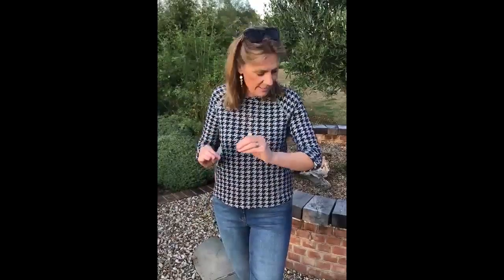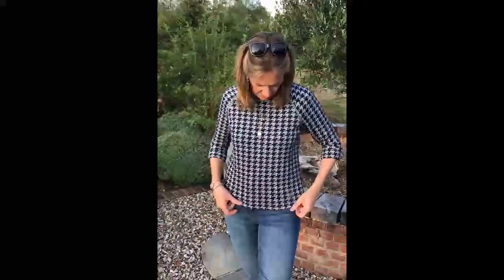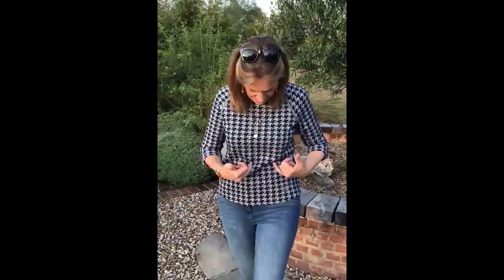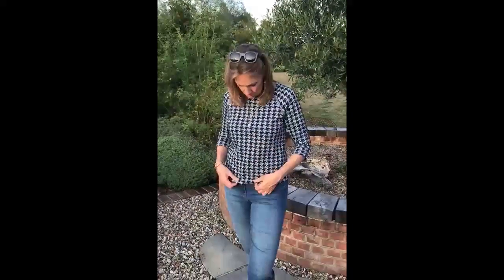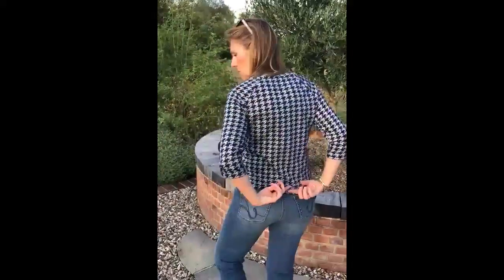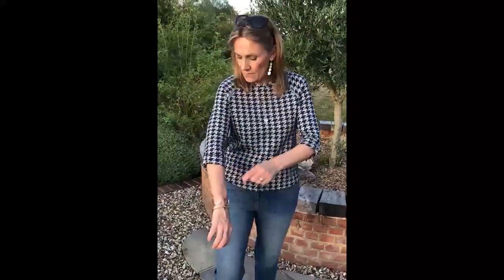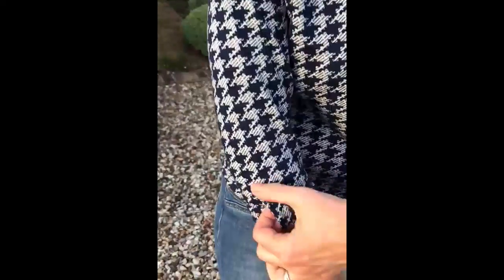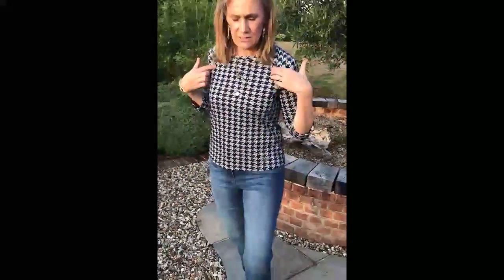'Helen from Home!' Rabe, The summer-into-autumn transitional collection. Ep.4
We love ‘the red group’ that we have just unboxed from Rabe. The perfect summer-into-autumn transitioning collection,  pieces that are light enough to wear now but in stunning autumnal hues that will take you through the season.